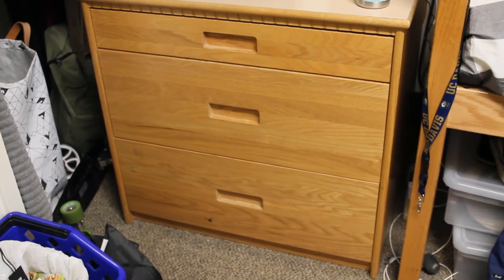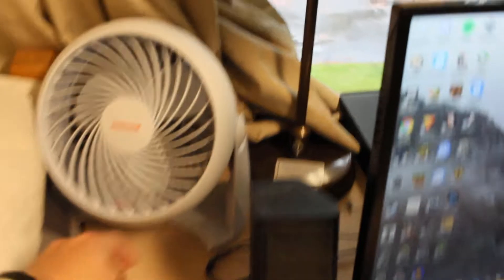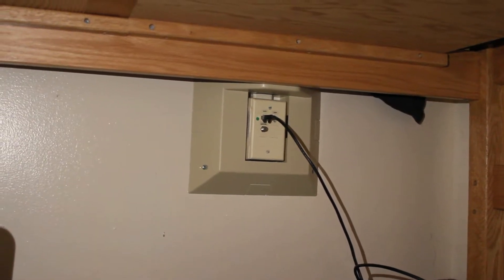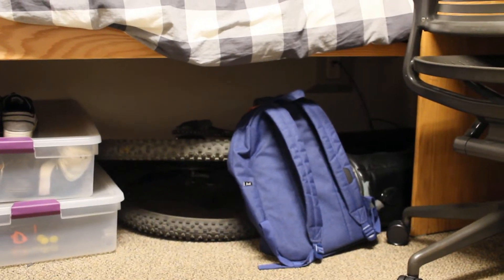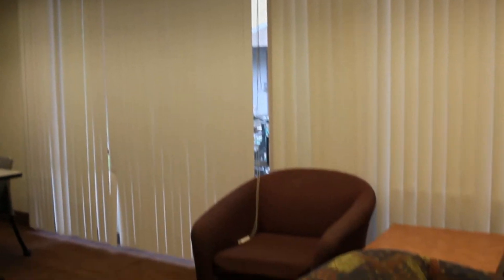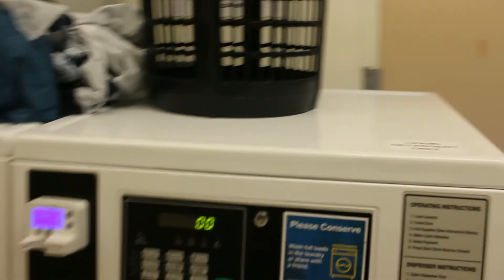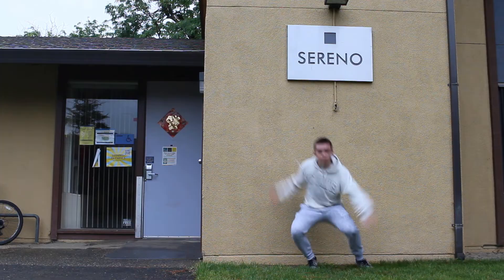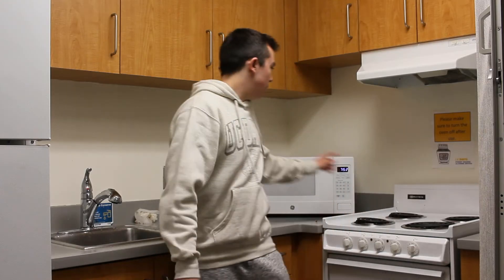UC Davis Segundo Dorm Tour: Regan Hall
Hello fam-feller! Since not many people have made a Regan Hall dorm tour video on Youtube, I thought I would throw my hat into the rink. Enjoy this video and maybe subscribble??